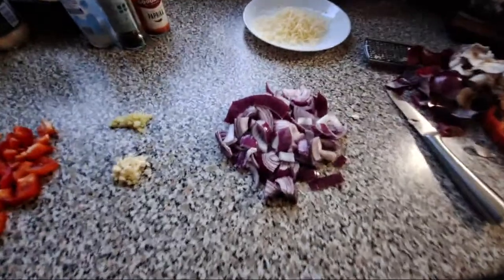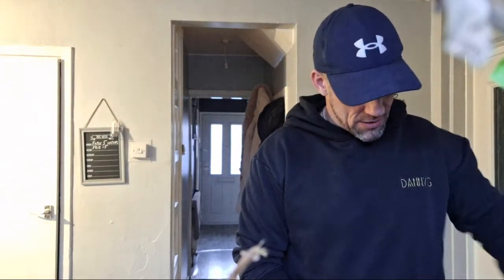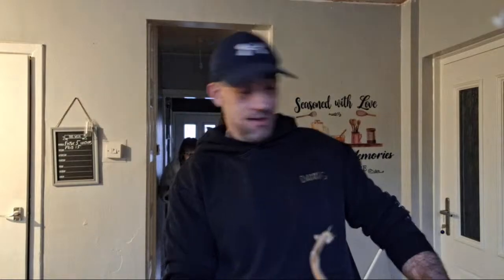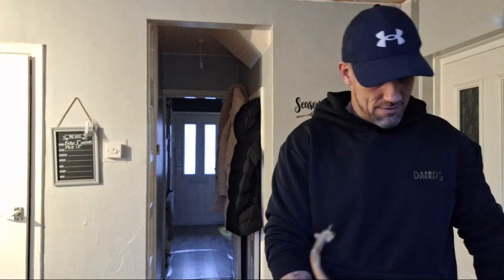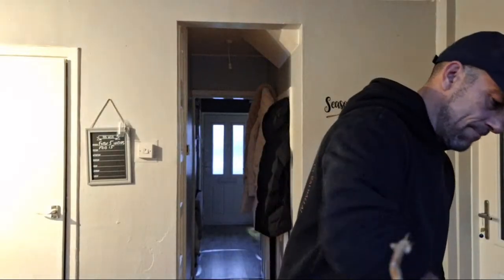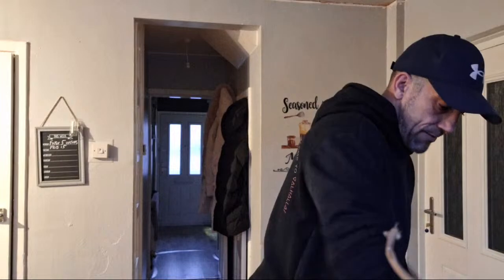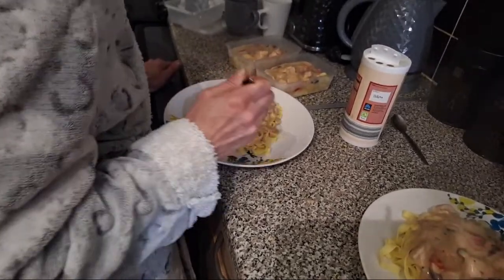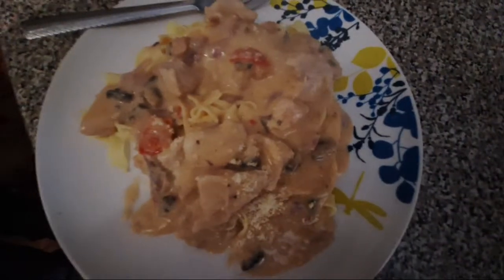cooking carbanara my way